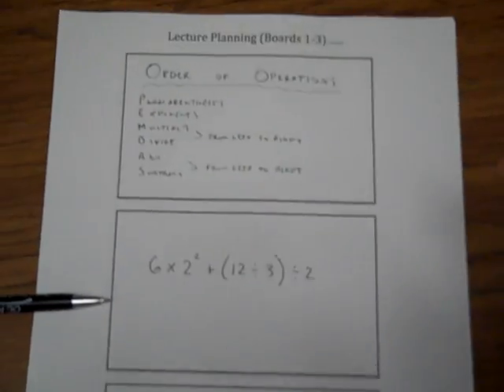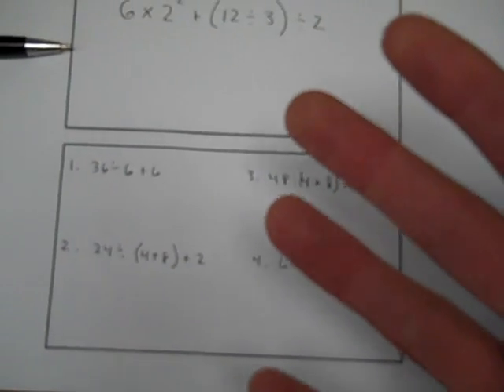How to Flip